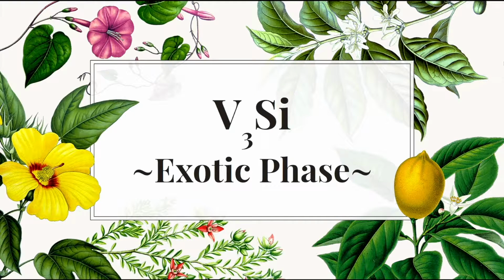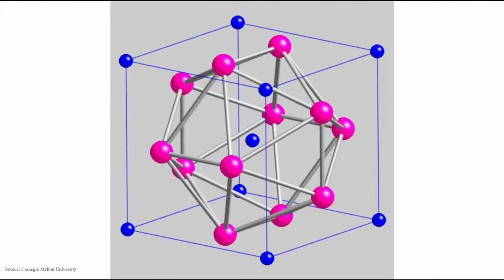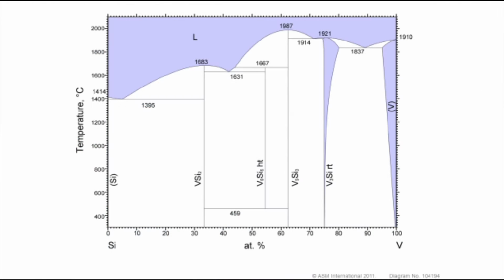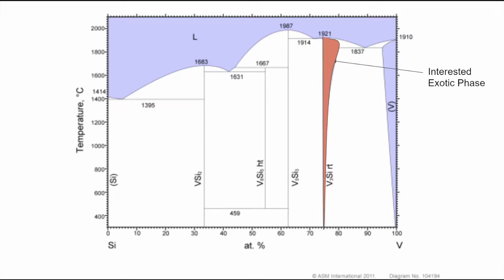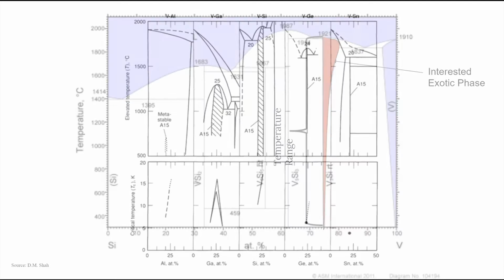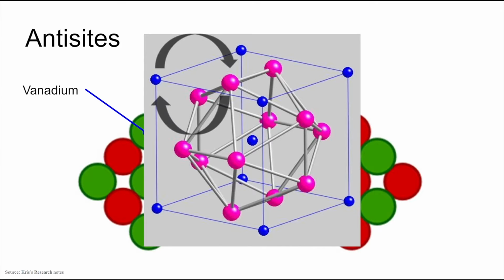CWRU EMSE276 V3Si Exotic phase